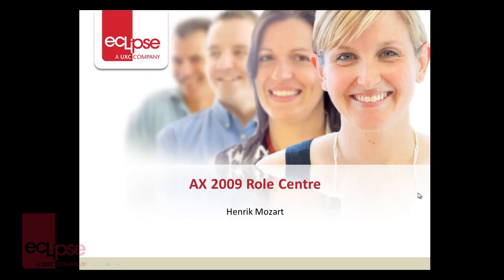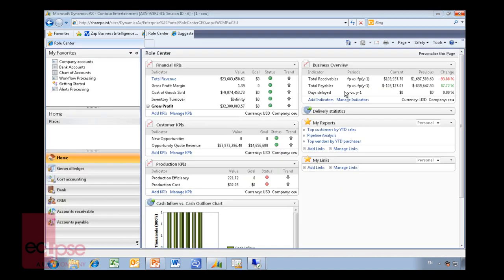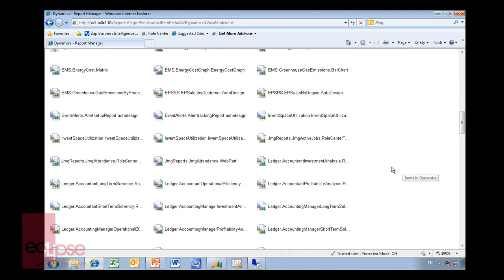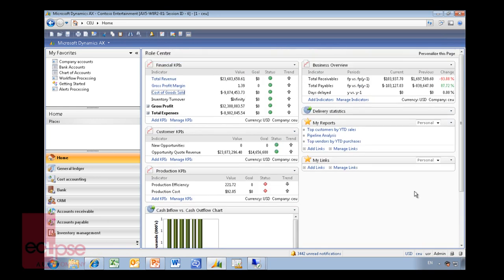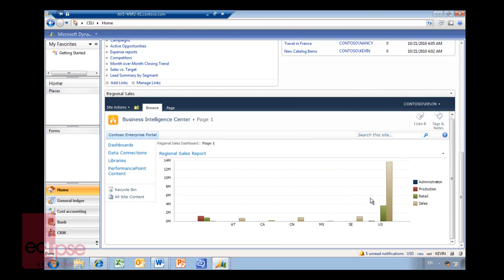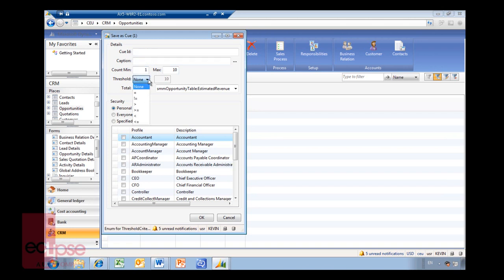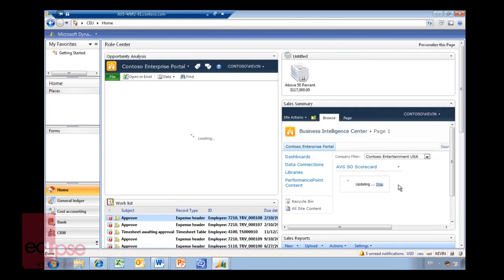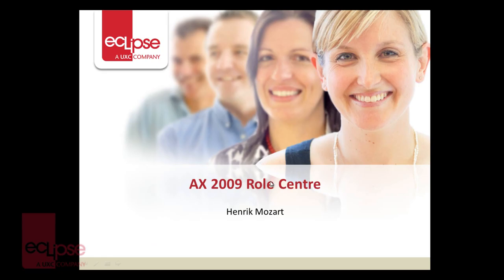Microsoft Dynamics AX - Role Center - Eclipse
This Eclipse Webcast demonstrates the power and flexibility of the Microsoft Dynamics AX 2009 Role Center.